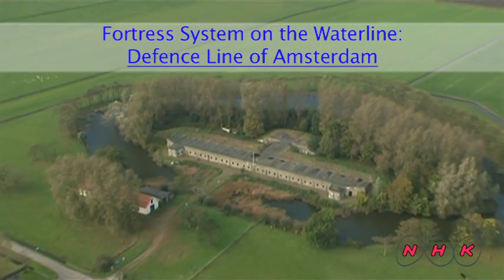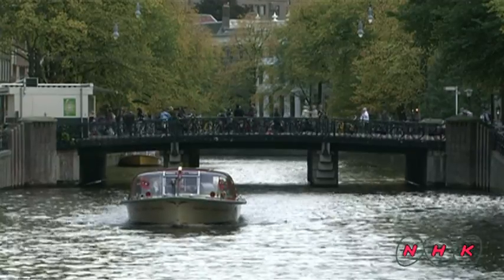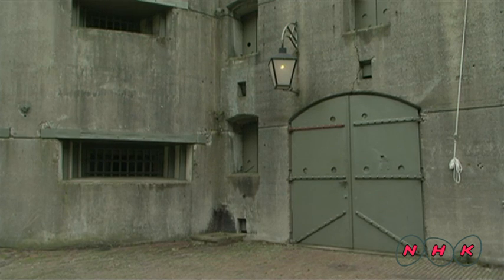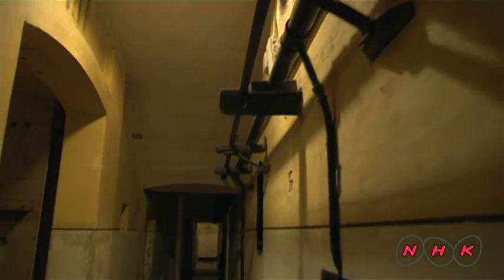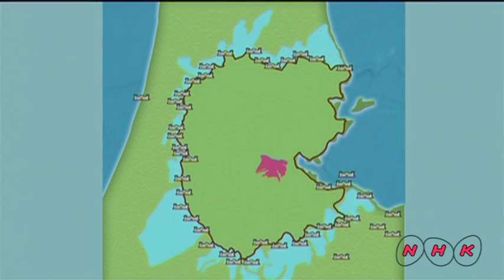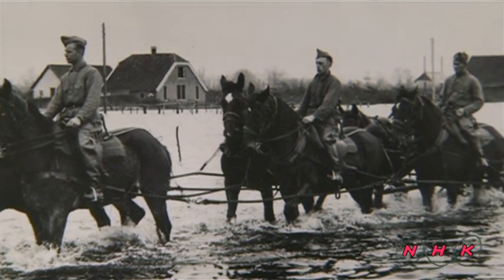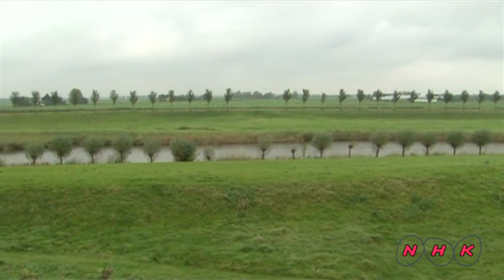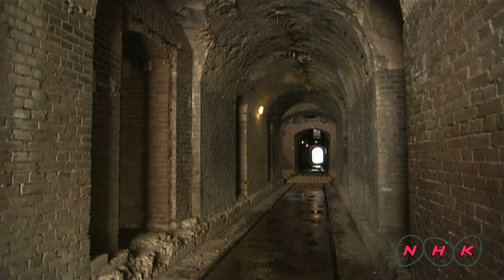Defence Line of Amsterdam (UNESCO/NHK)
Extending 135 km around the city of Amsterdam, this defence line (built between 1883 and 1920) is the only example of a fortification based on the principle of controlling the waters. Since the 16th century, the people of the Netherlands have used their expert knowledge of hydraulic engineering for defence purposes. The centre of the country was protected by a network of 45 armed forts, acting in concert with temporary flooding from polders  ...